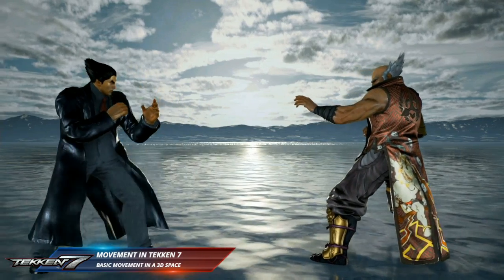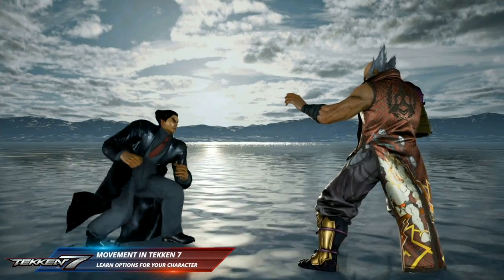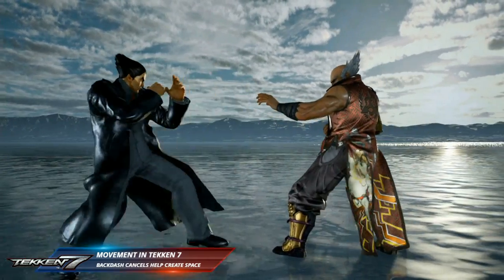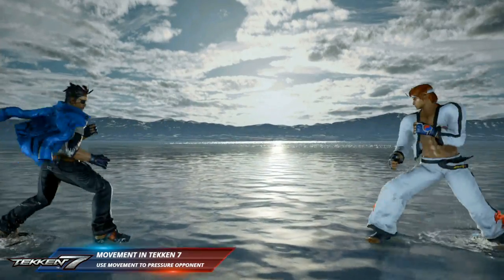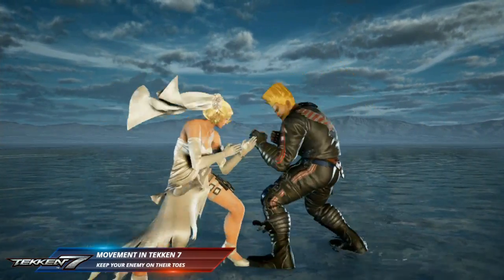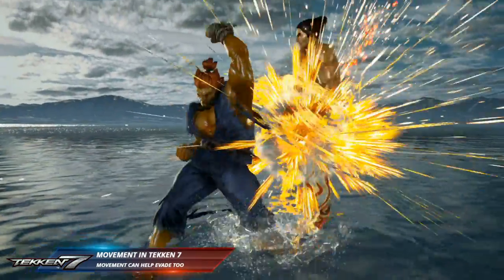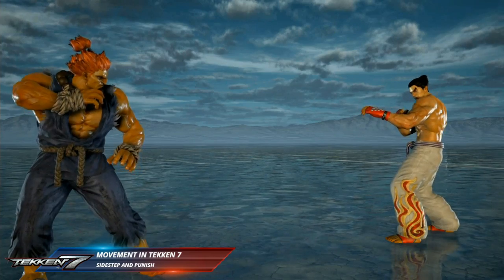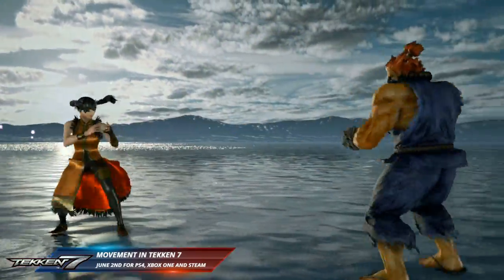TEKKEN 7 Game Guide - Movement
TEKKEN 7 is an immersive 3D fighting game that tests a player's reflex, skill and mental prowess within the environmental battlefield of game play. One of the most basic of all skills you'll need to make use of in T7 is MOVEMENT.